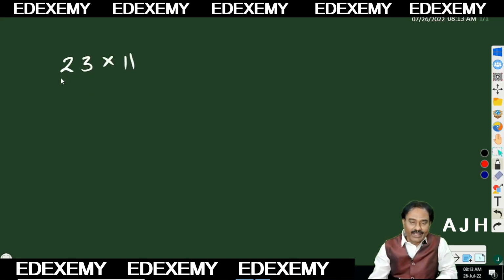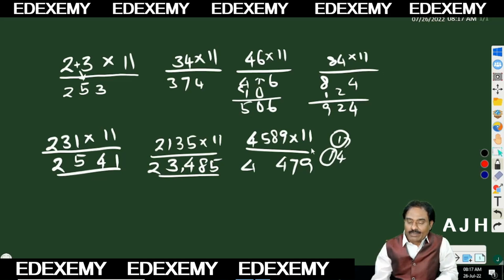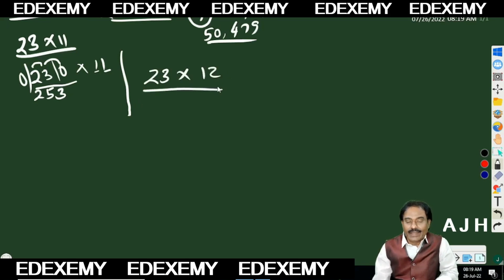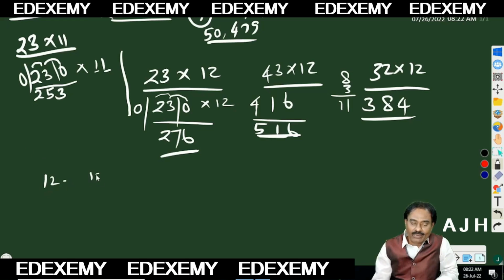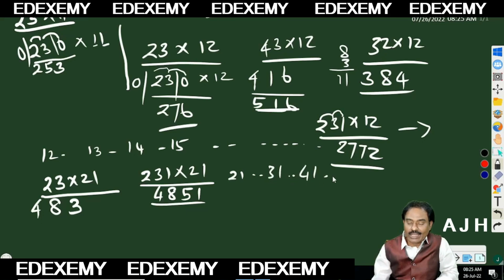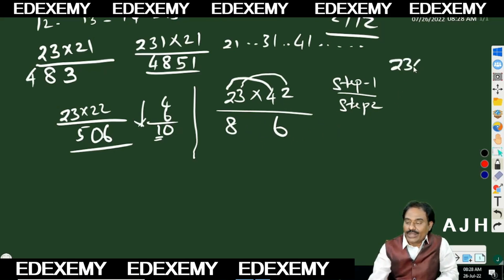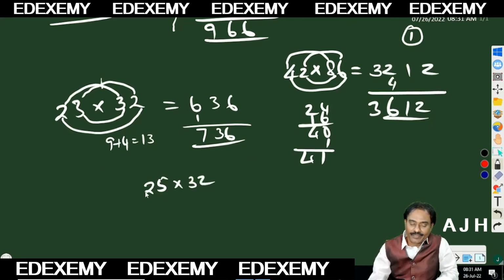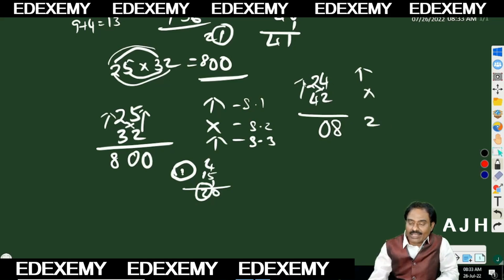Math Multiplication Shortcut Tricks in English PART 2 / Vedic Maths / AJH / EDEXEMY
This is the second part of our 'Math Multiplication Shortcut Tricks in English' series. Learn from AJH, how to multiply any two digit number with any two digit number, based on vedic maths, in five seconds without any pen, paper and calculator.This fast multiplication vedic maths method (without calculator) video is brought to you by ' EDEXEMY'